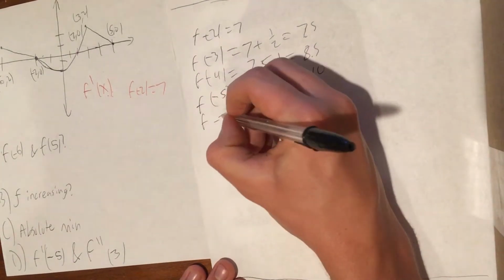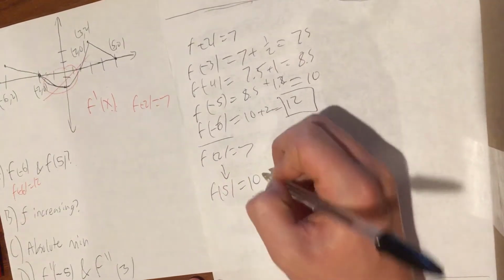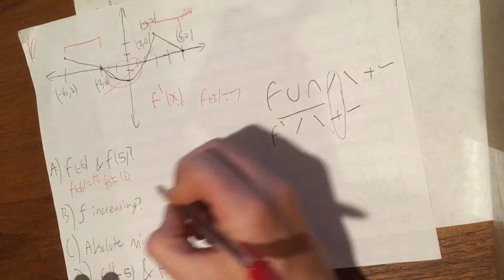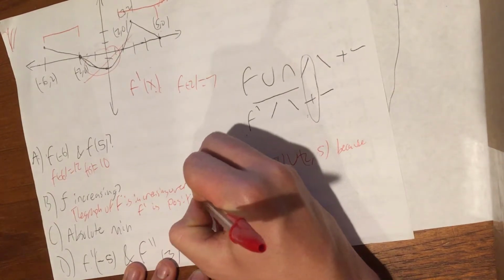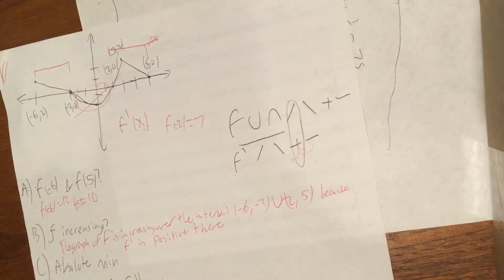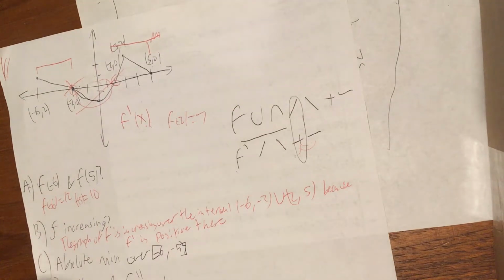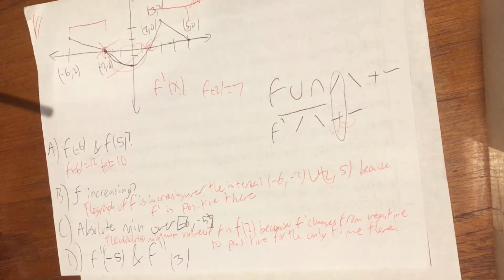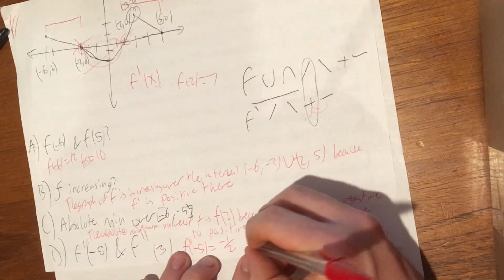2017 AB AP Calc No calculator #3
By Leo Praderas; Deram per 01A 5/21/17